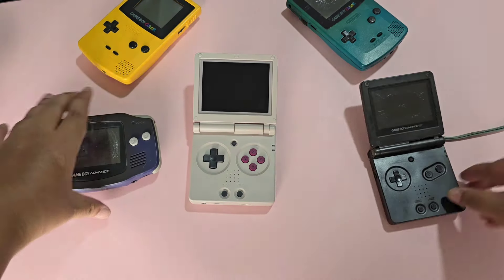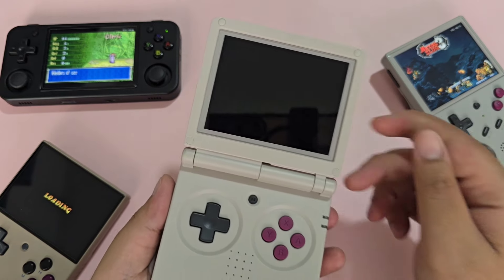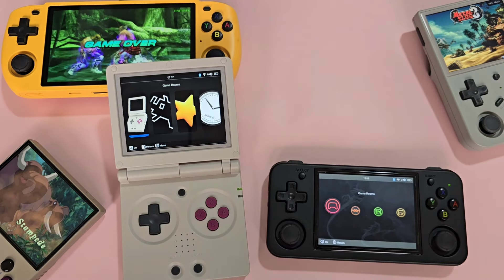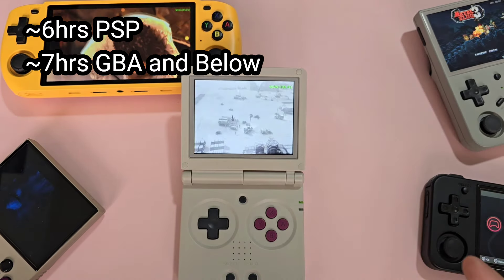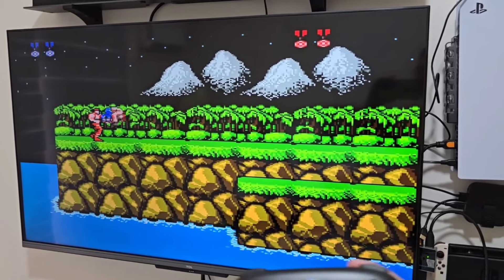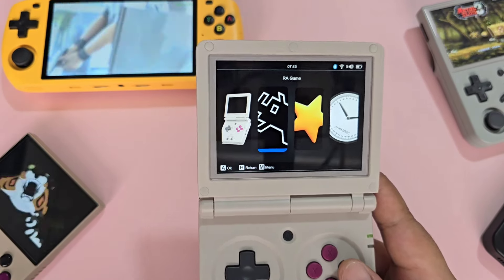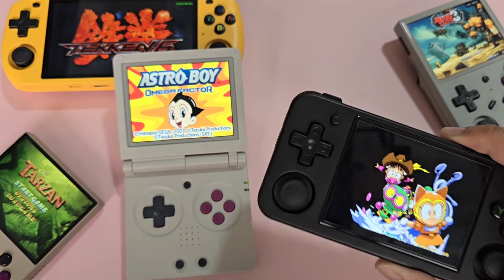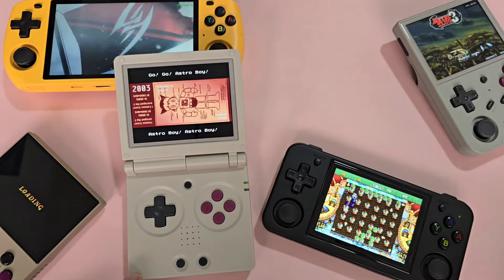Anbernic RG35XXSP Review | GBA SP-inspired Retro Gaming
Full Review for the Anbernic RG35XXSP
A Beefed up Gameboy SP for 2024

00:00 Intro
00:30 Tour & Ergonomics
01:50 Quick Software Look
02:15 Battery Life
02:39 Performance
03:24 Other Good Things
03:42 Buy and Play
04:19 Pros and Cons
05:00 Conclusion